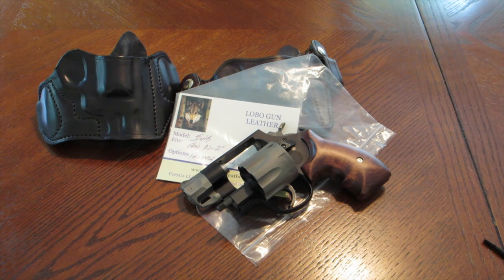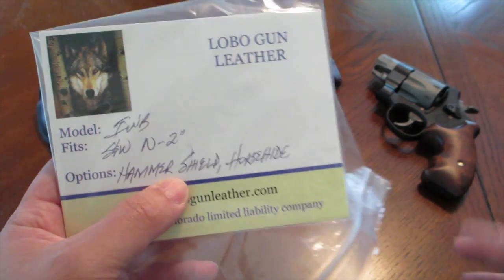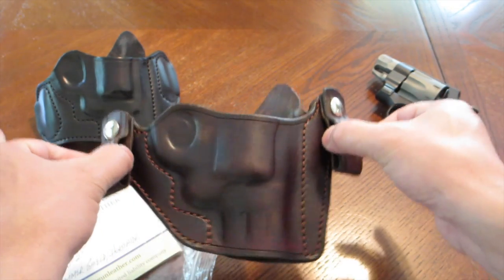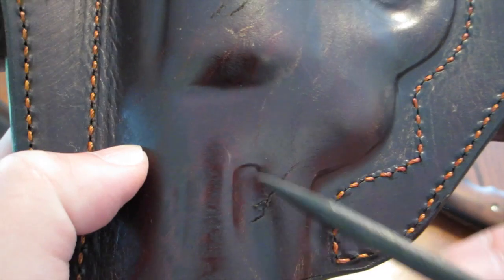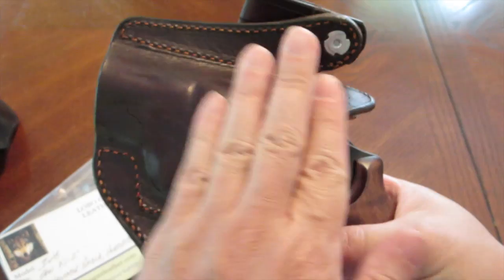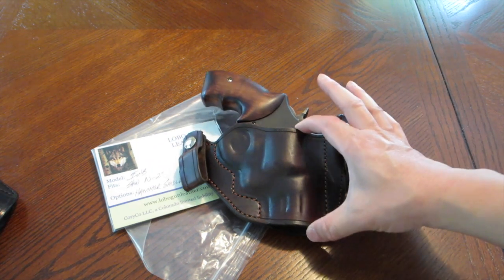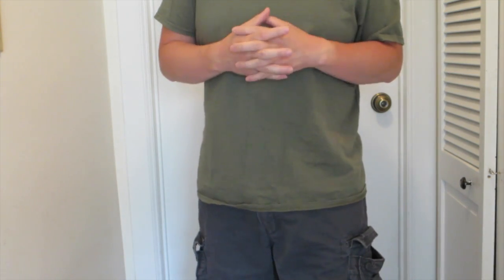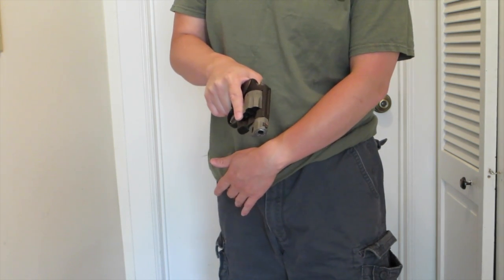Lobo Gun Leather IWB for 327 Perf Center 2"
***PLEASE NOTE Lobo Gun Leather is now under new ownership***

Taking a look at Lobo's IWB Holster made for the S&W 327 2"